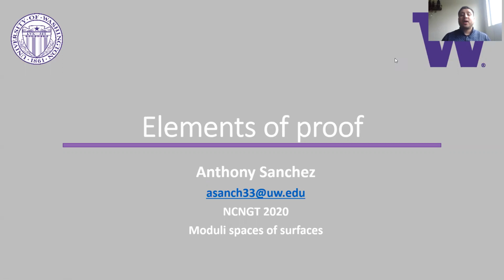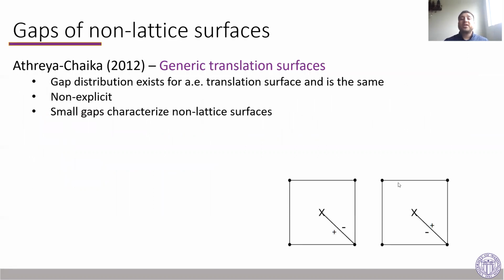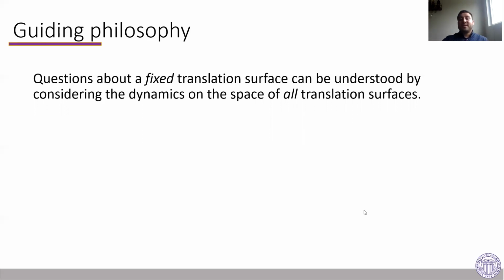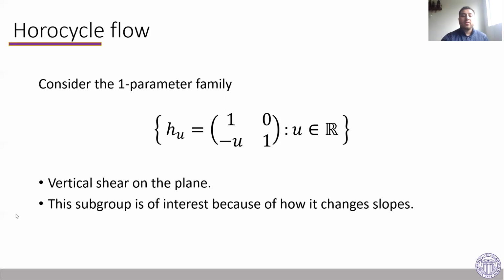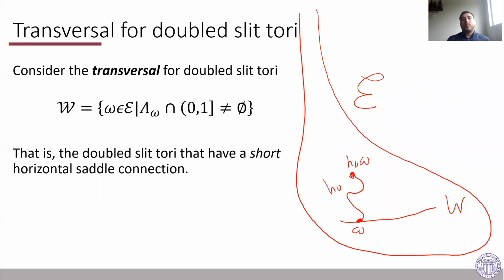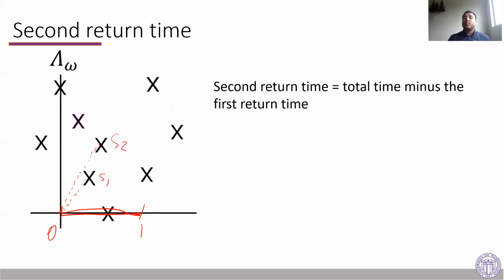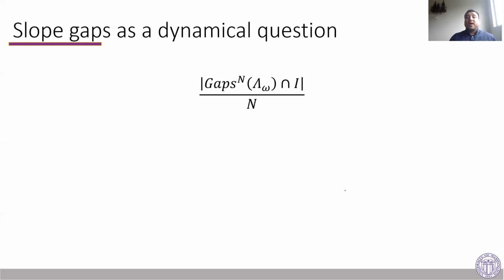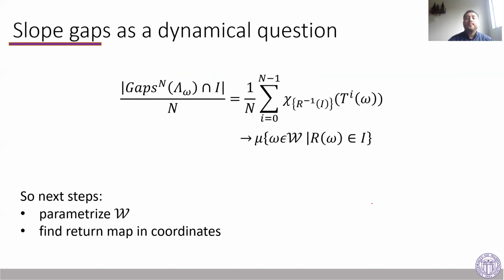Gaps of saddle connection directions for some branched covers of tori, part 2/2 (Anthony Sanchez)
In this talk we review the history of slope gaps of translation surfaces and indicate how we turn the slope gap question into a dynamical question on the moduli space of translation surfaces.